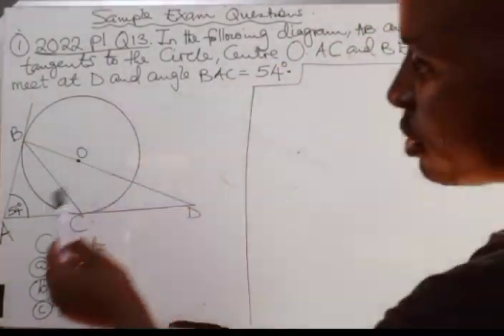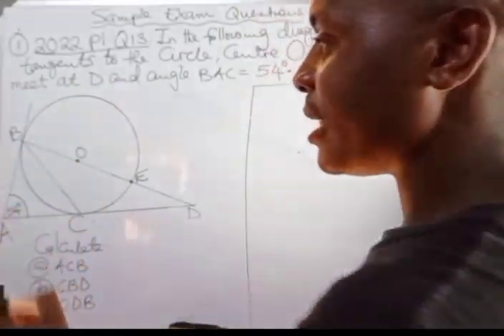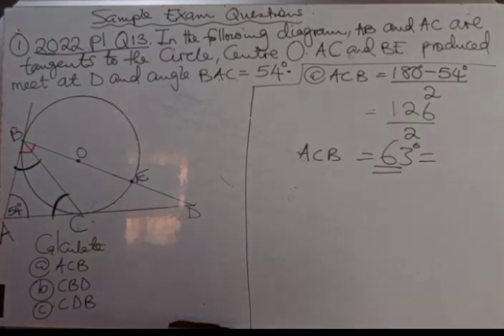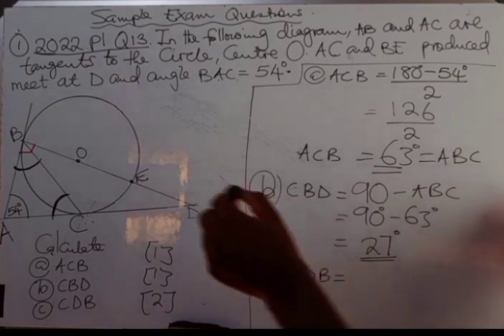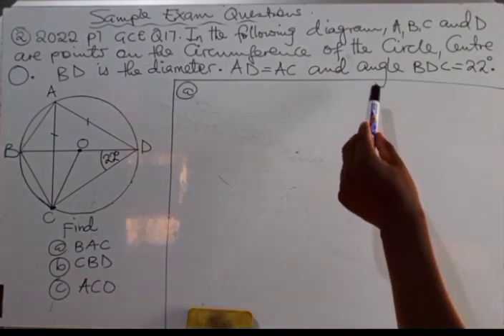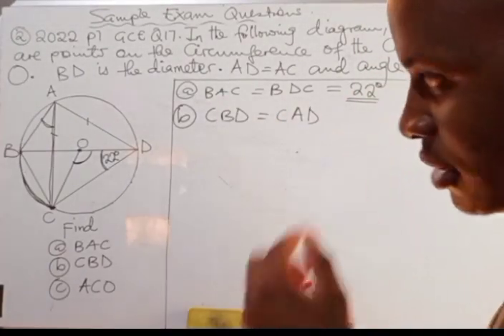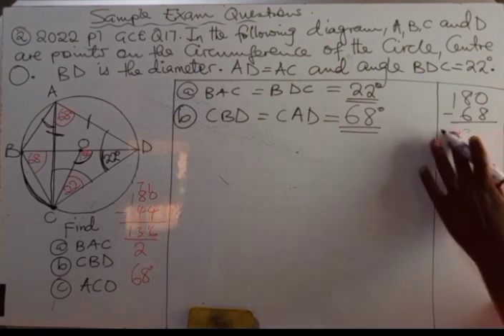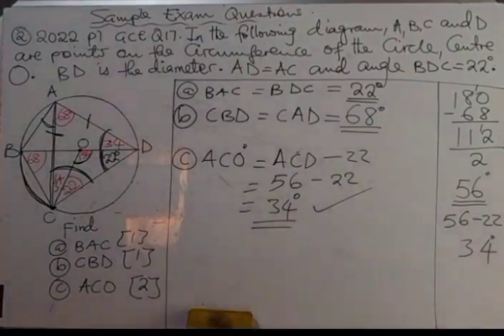Circle Theorem Lesson 7